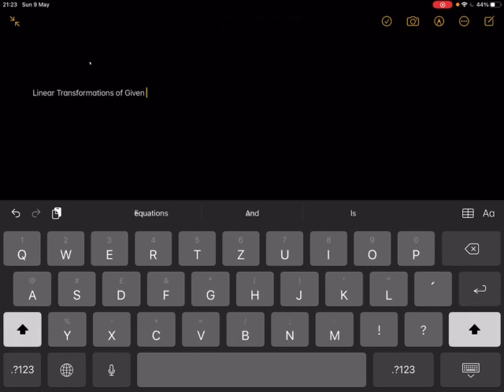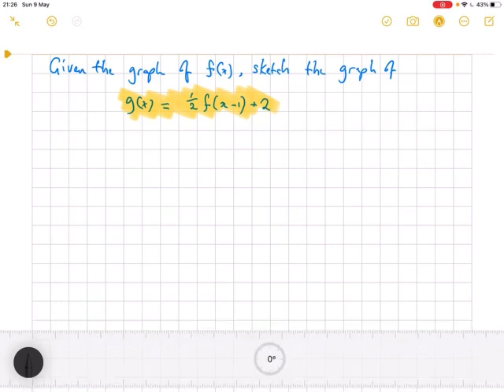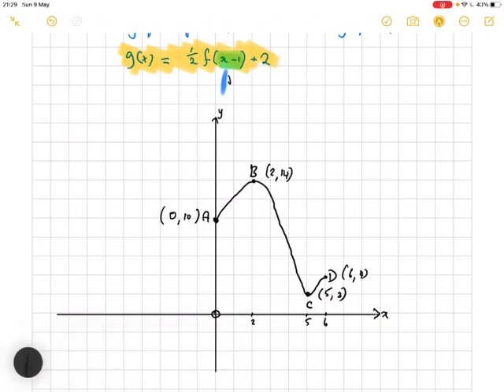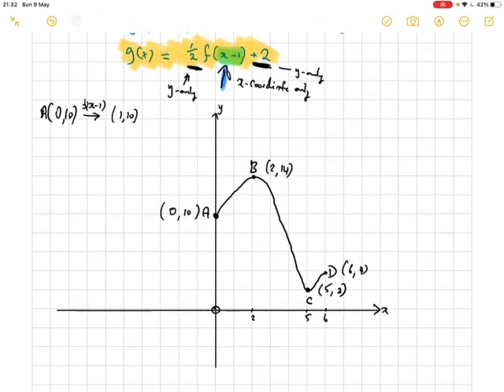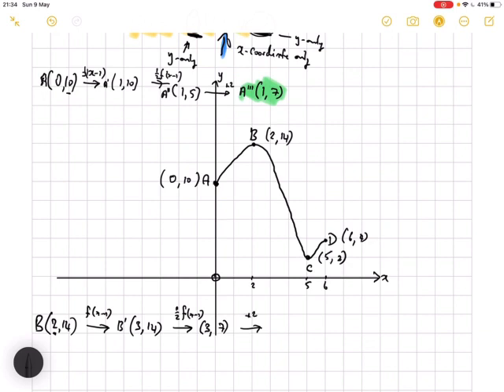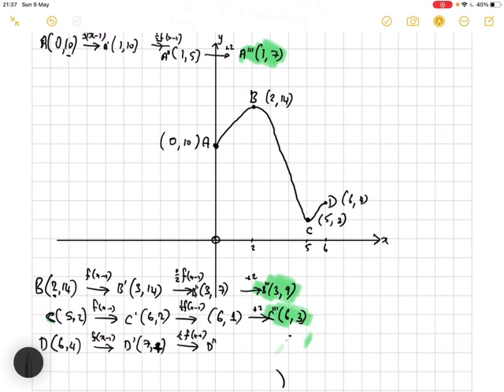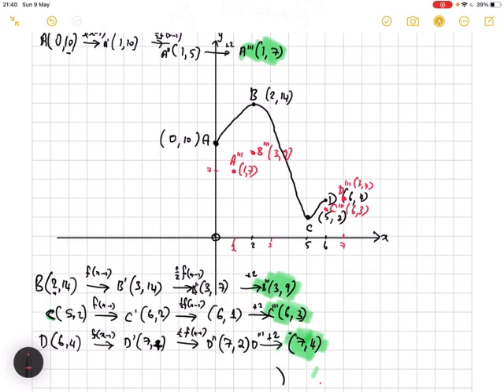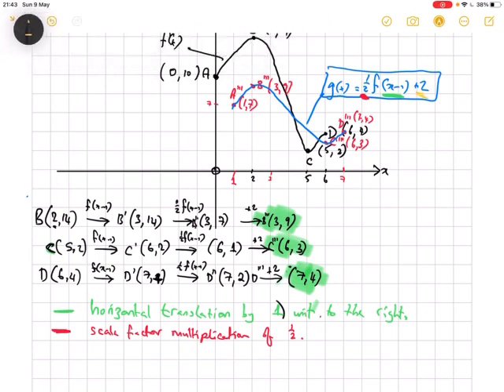Transformation of Functions and their Graphs 480p version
High school mathematics. Functions and how to transform them graphically.